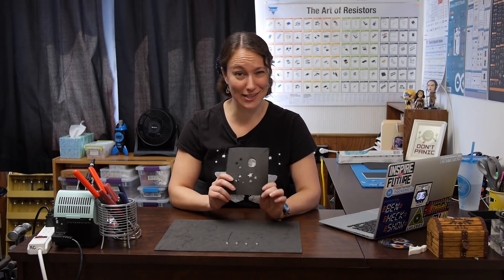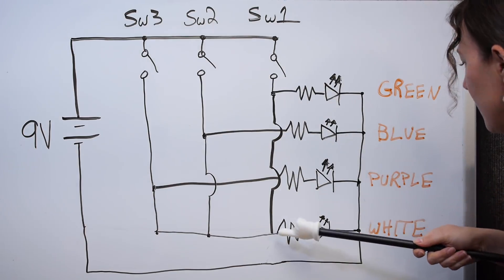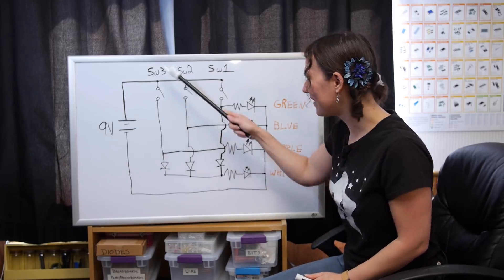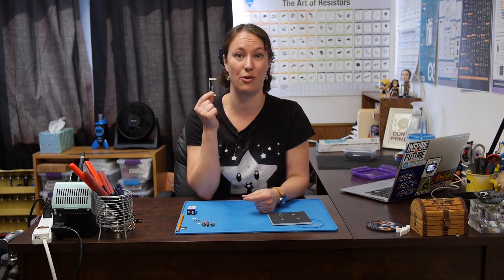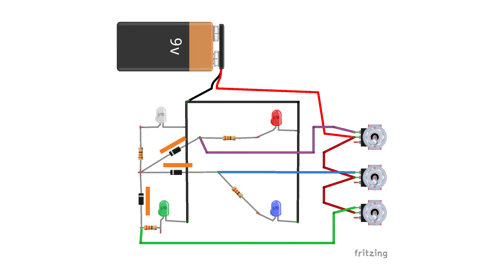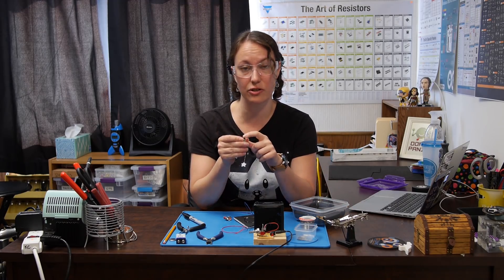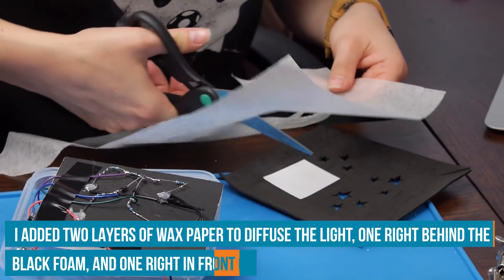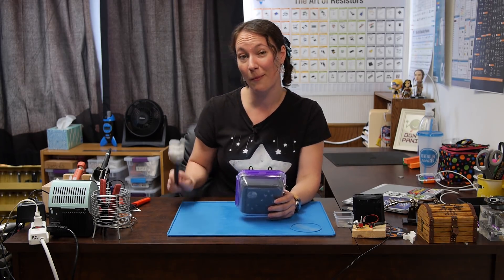Diode Logic Light Box - The Learning Circuit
In today’s episode, we’re going to make a project using Diodes and Logic. Karen wants to build a skylight where there four LEDs, a white one for the moon and three colors (green, blue, and purple) for three different clusters of stars.

It will have three switches.  If switch one is on, then the green stars and the moon will be on. Blue and purple would be off. If switch 2 is on then the blue stars and the moon will be on.  Green and purple would be off.   If switch 3 is on then the purple stars and the moon is on.  Green and Blue would be off.   To make this happen we’ll need some diodes and to draw out our circuits to see how we’ll have to wire it up, to make it work.